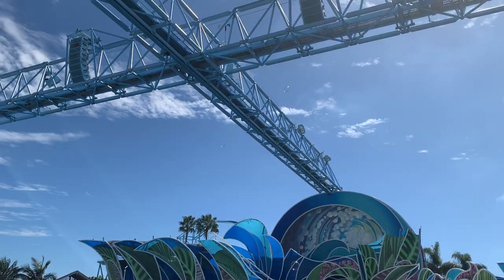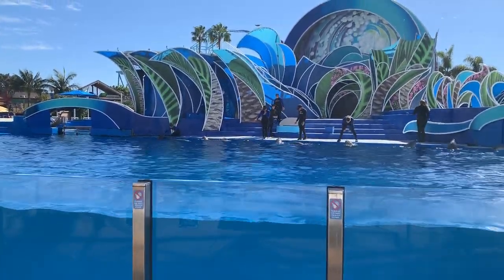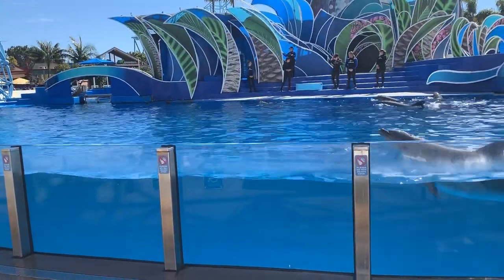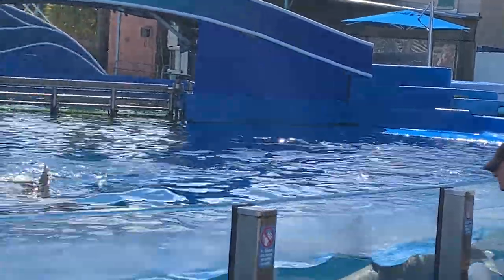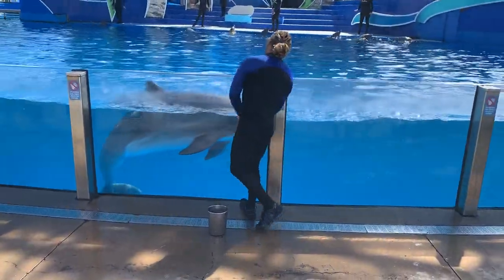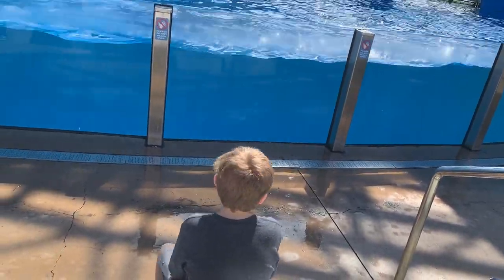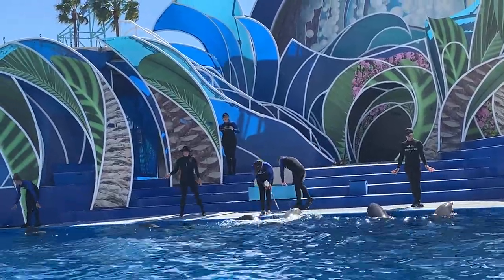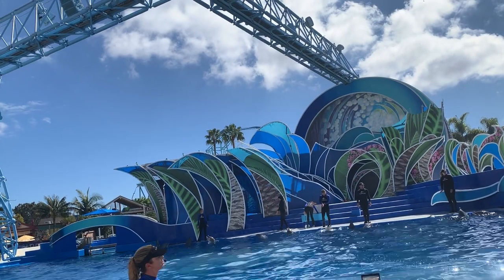Dolphin & Pilot Whale Inside look Presentation | February 29th 2020 | San Diego